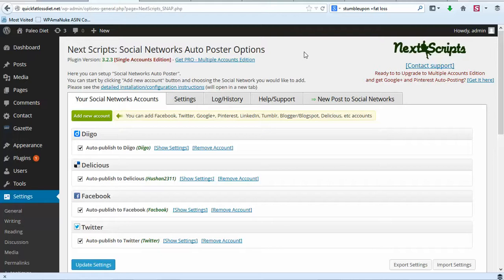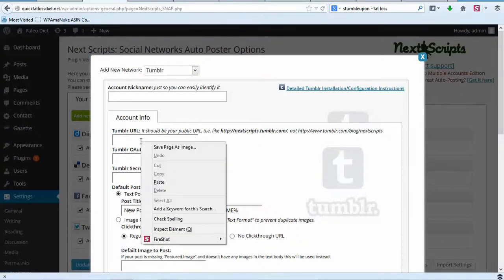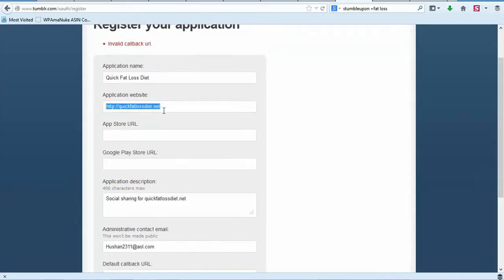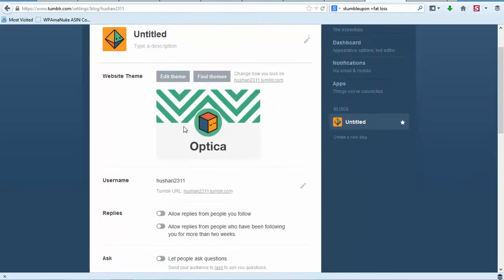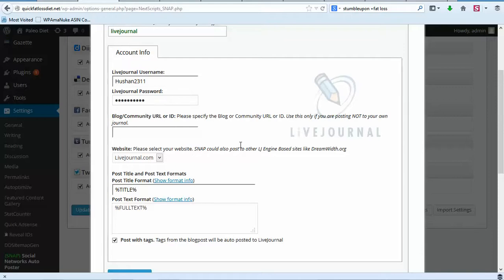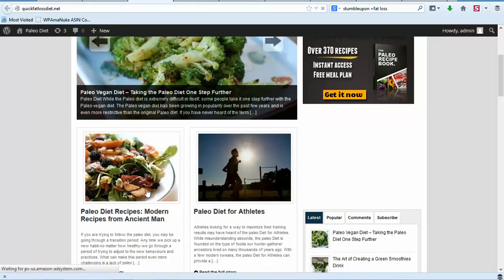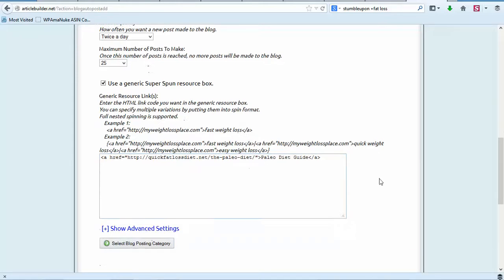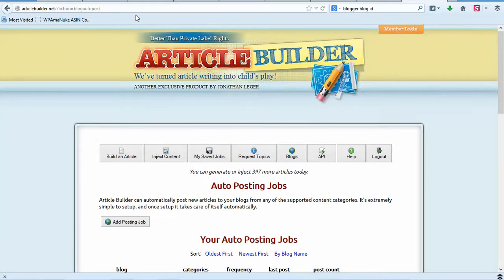video 24 Setting up articlebuilder